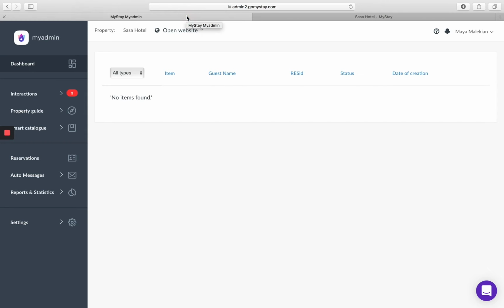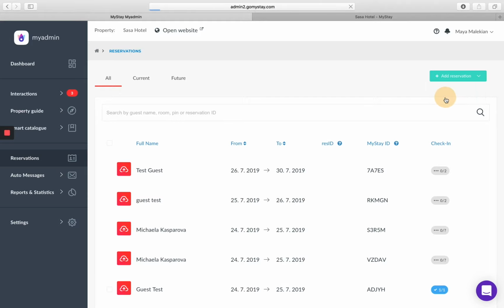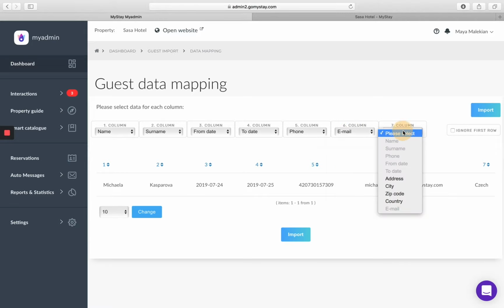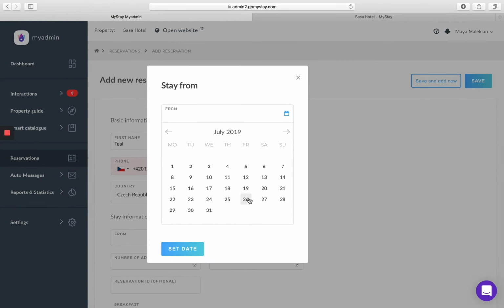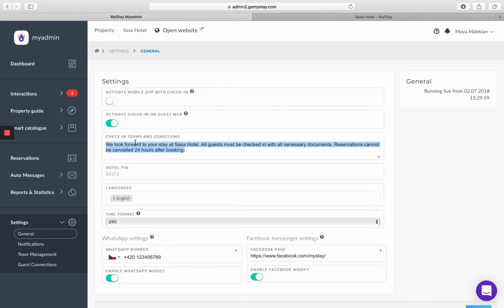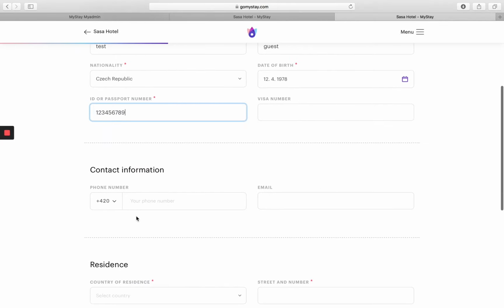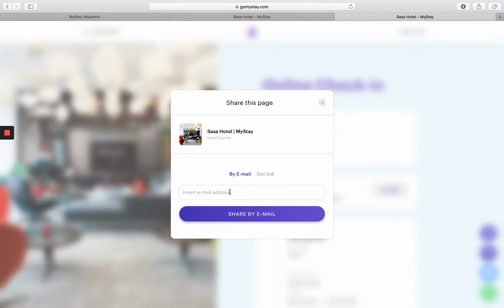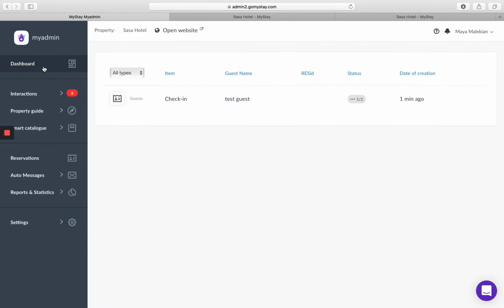Managing Reservations and Digital Check In Tutorial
Quick and easy process of check in? Sure. Let's see how to manage reservations and set up Digital Check in